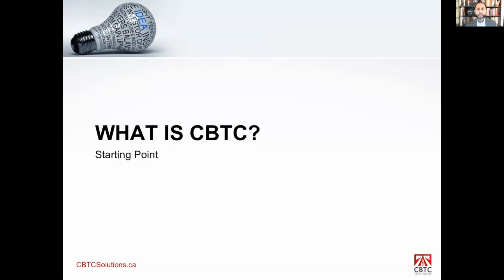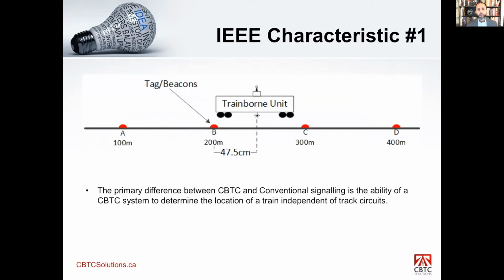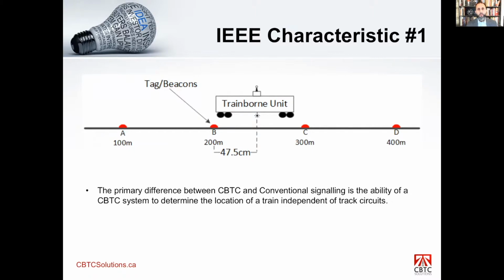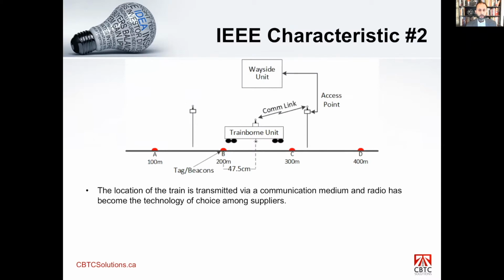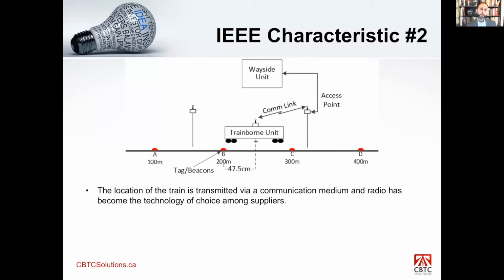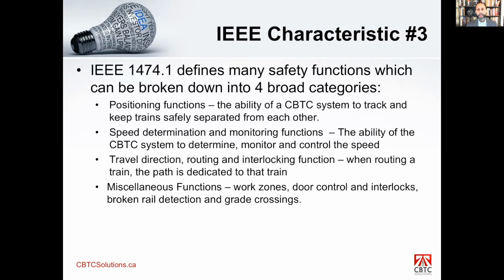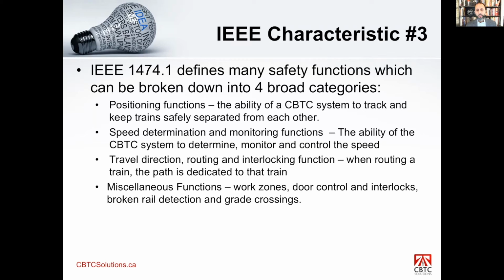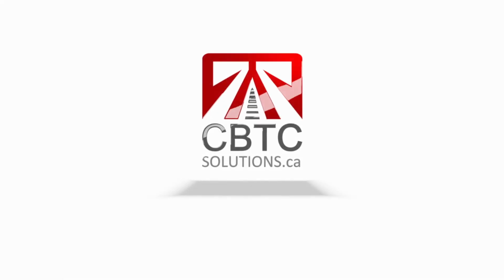What is CBTC?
On a short stretch of track in London, William Robert Sykes tested the first track circuit at Brixton in 1864. In 1872, William Robinson invented the first fail safe track circuit and a method of block occupancy detection was born. 140 years later, block occupancy detection using track circuits (or conventional signalling) is still in use today.

Over the past 25 years the tide is changing as CBTC technologies find their way into traditional track circuit based applications. The primary advantage of a CBTC system is its ability to allow trains to operate safely at much closer headways then is possible in a track circuit based application due to its (track circuits) inherent limitation.

But what is CBTC?

This video defines CBTC based on the 3 characteristics described in the IEEE 1474.1 standard.

Naeem Ali
CBTC Specialist
Director & Principal Consultant
CBTC Solutions Inc.

CBTCSolutions.ca